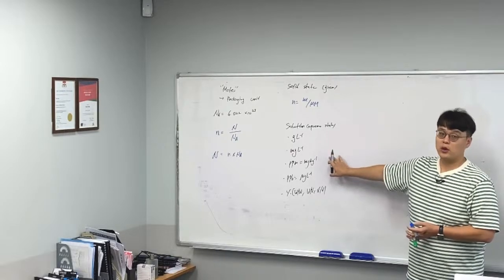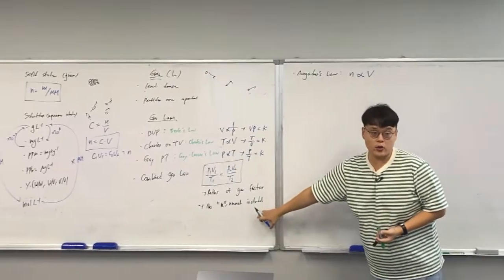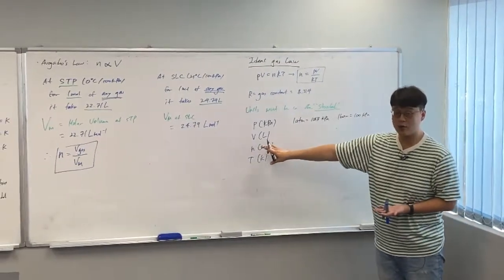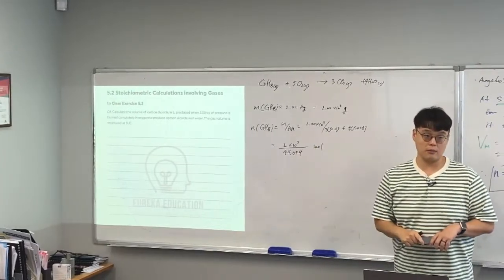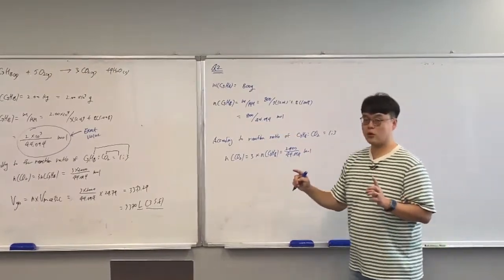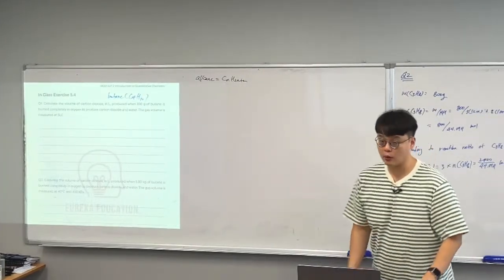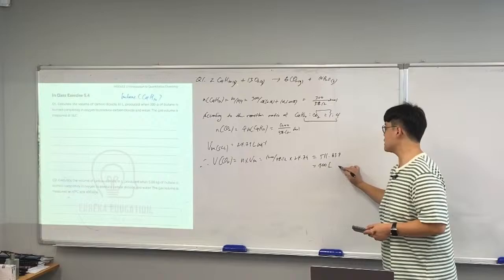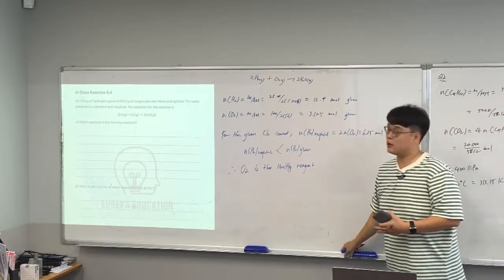YR11 CHEM - M2 - CH5: Gas Law Problem Solving